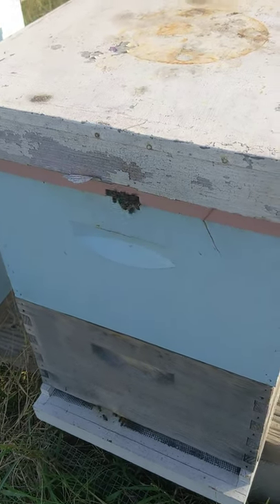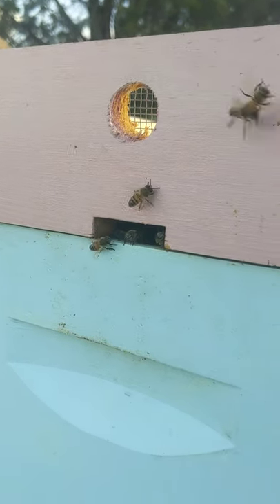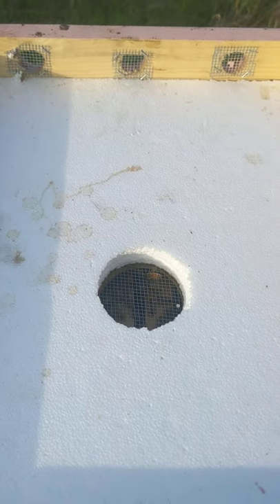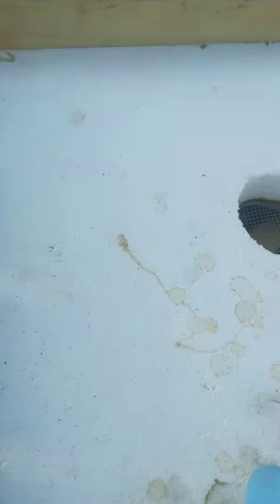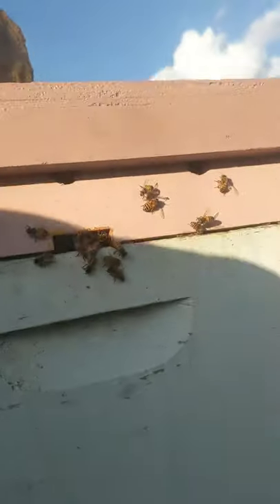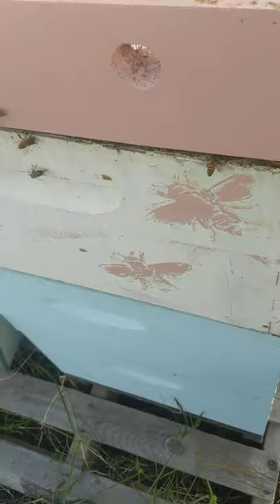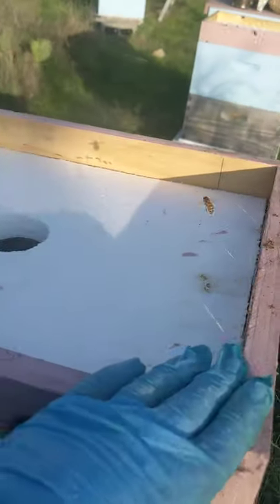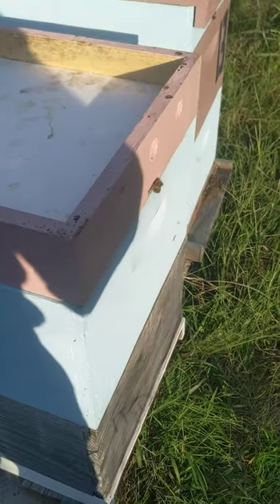🐝 year round insulated hive tops that work to overwinter my bees.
Crazy Texas weather approved!!! simple made from scrap  insolated tops. add burlap to control condensation over the winter,  without burlap ventilation for the hives year round.